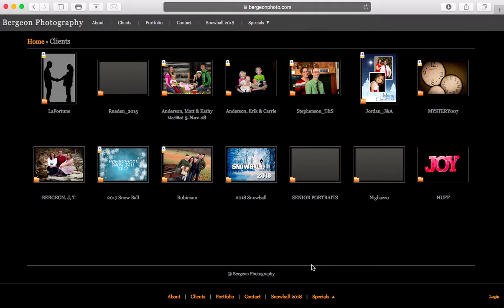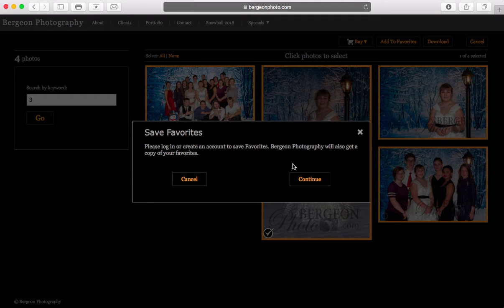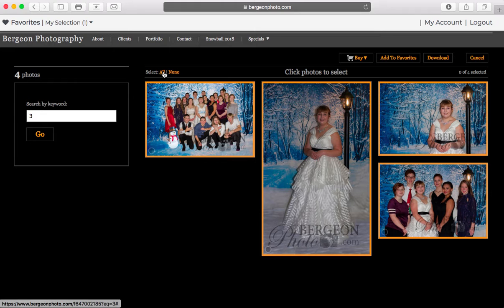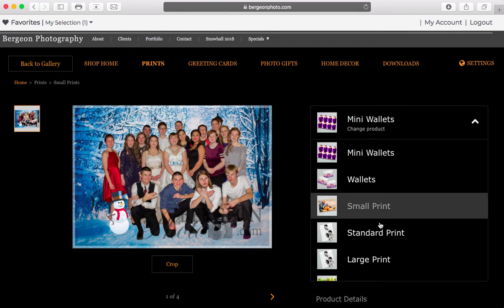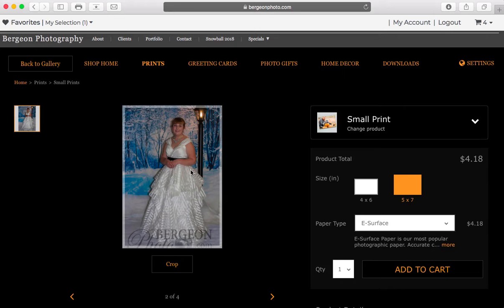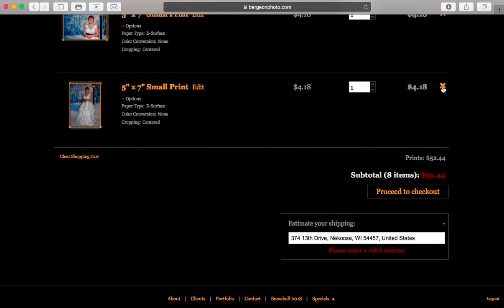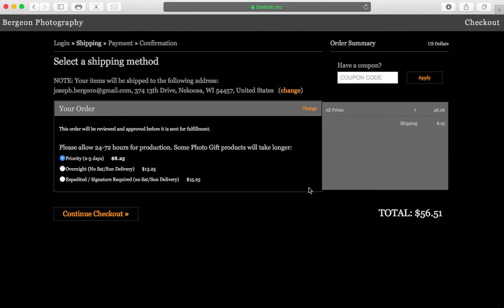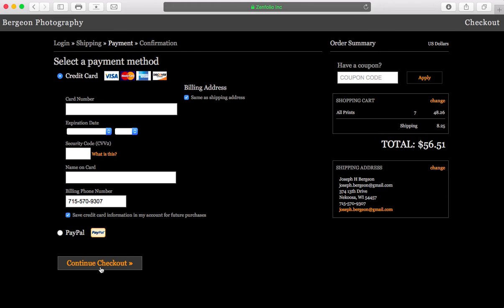Favorite & Order Snowball 2018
In this brief tutorial, you will learn how to select your favorite and how to make a purchase. This is very brief.

The favorite may be needed by your photographer or you may want to share your favorite with family and friends.